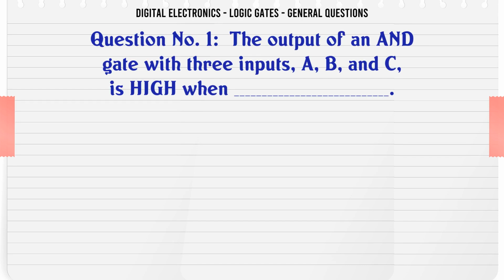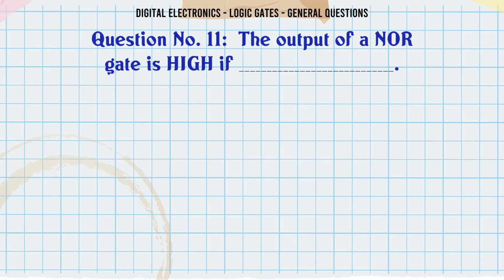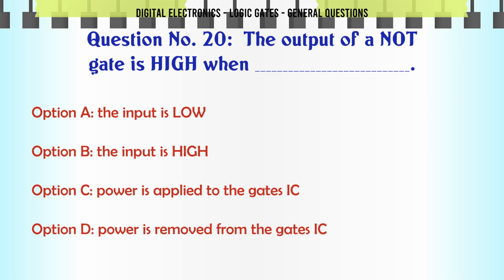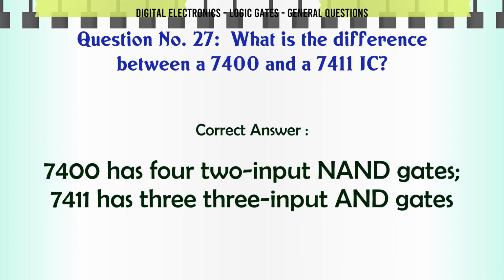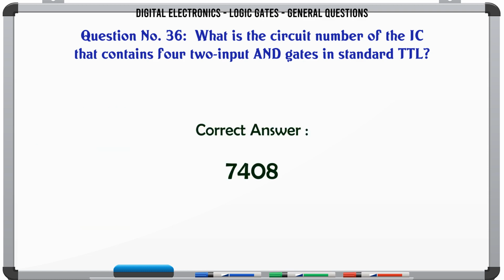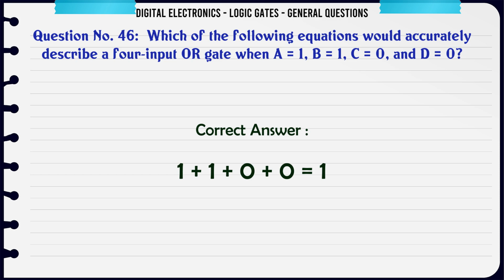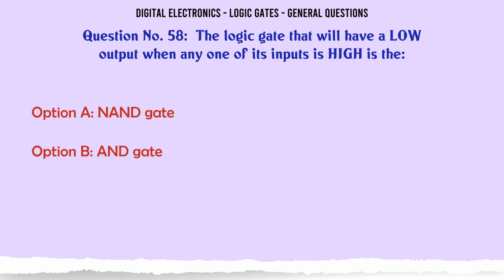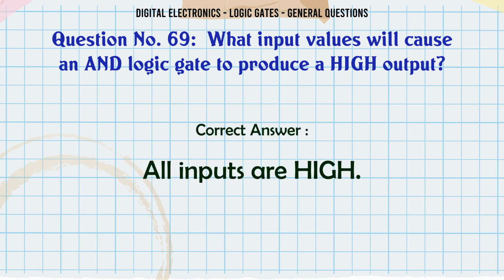MCQ Questions Logic Gates - General Questions with Answers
Logic Gates - General Questions GK Quiz.

Question and Answers related to Logic Gates - General Questions

List of top 5 Questions:

Exclusive-OR XOR logic gates can be constructed from what other logic gates?

How many truth table entries are necessary for a four-input circuit?

The basic logic gate whose output is the complement of the input is the:

What input values will cause an AND logic gate to produce a HIGH output?

Content of this Video:

MCQ question answers for Logic Gates - General Questions